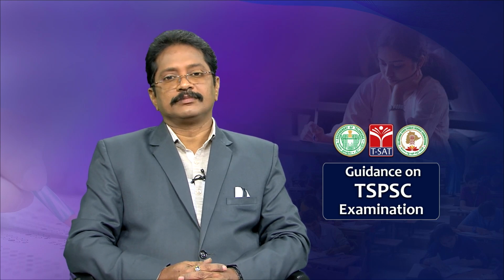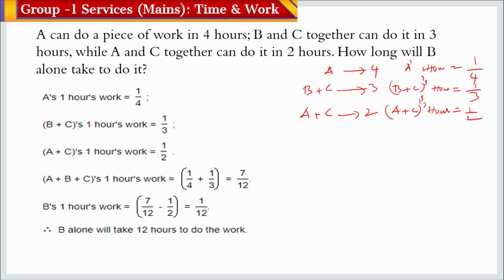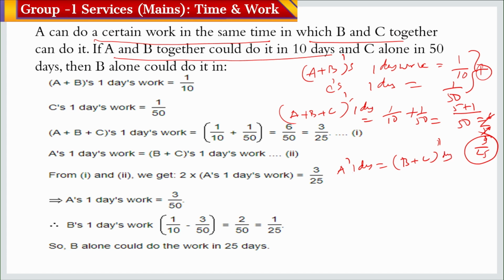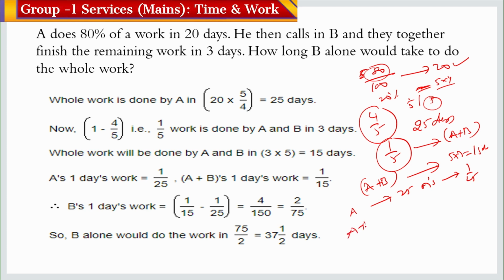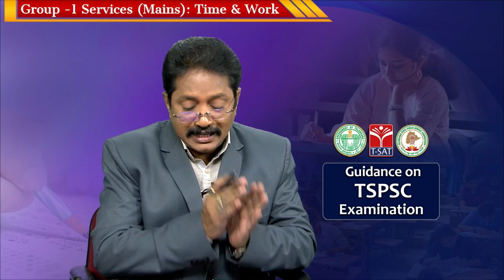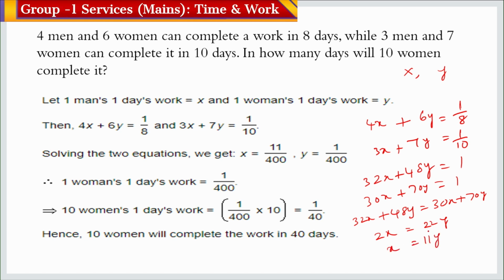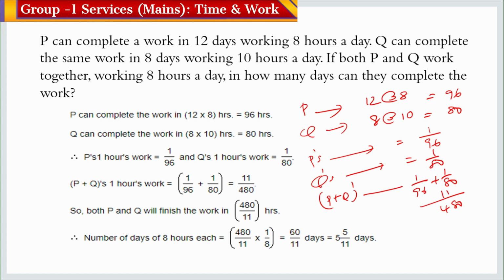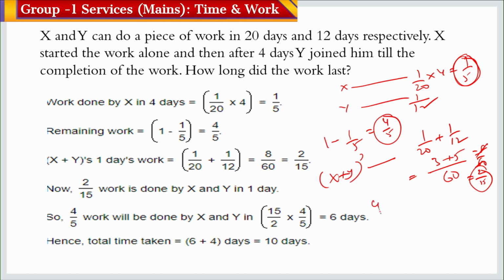Data Interpretation (EM) - Time & Work (Part-1) || GROUP -1 Mains || T-SAT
T-SAT Network Digital Classes are Now Available on Following Platforms:

👉Install T-SAT App:
1. For Android Users: Play Store
2. For Apple Users: AppStore